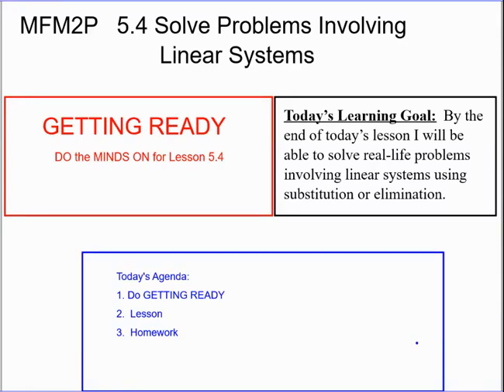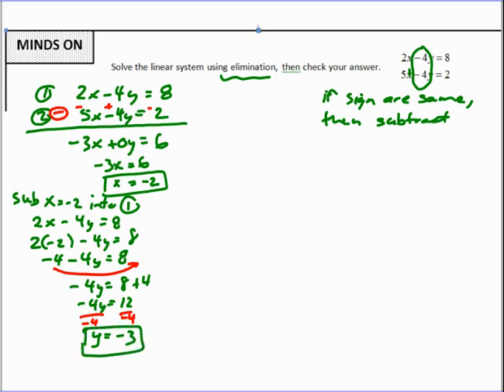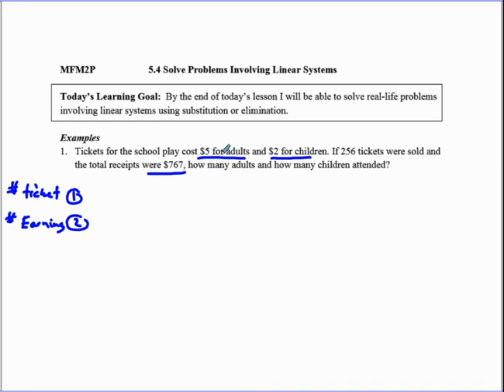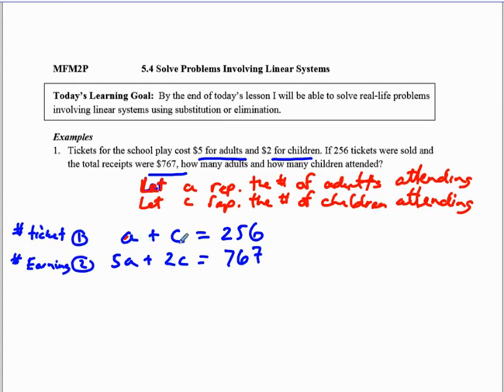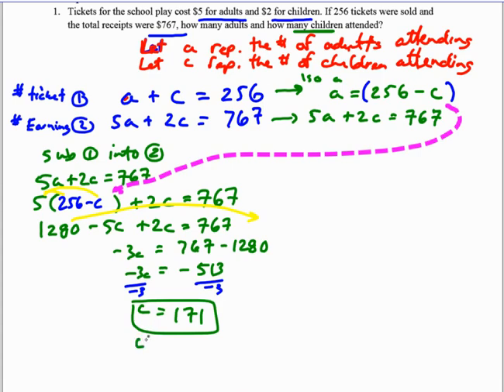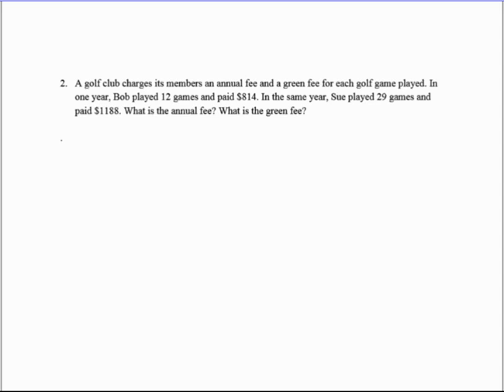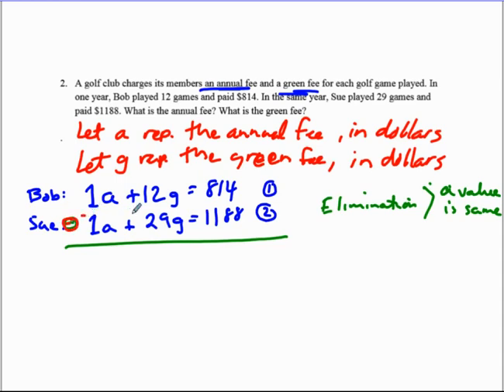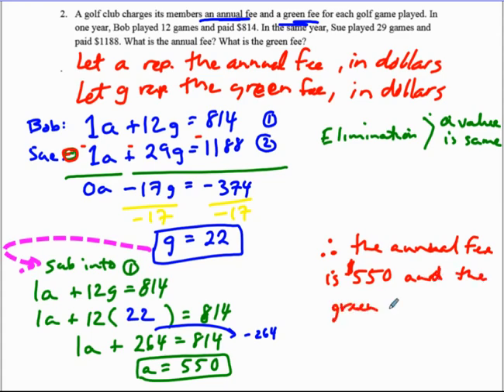2P U2Ch5.4 Solve Problems Involving Linear Systems